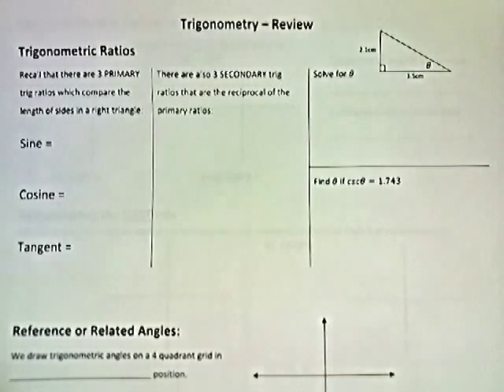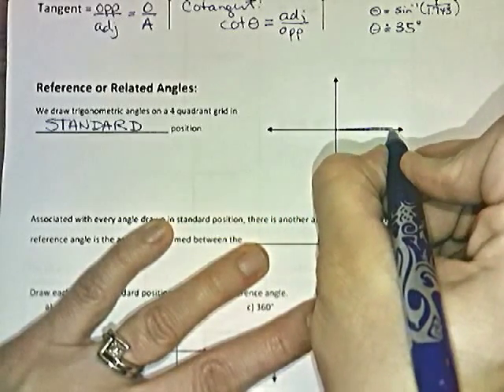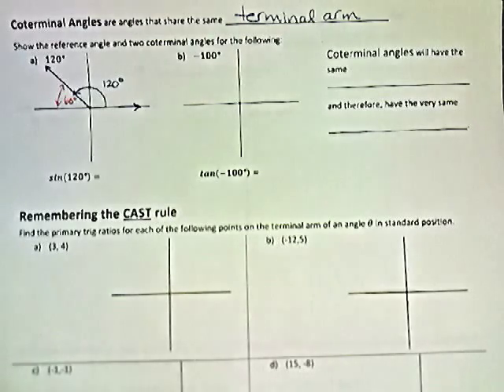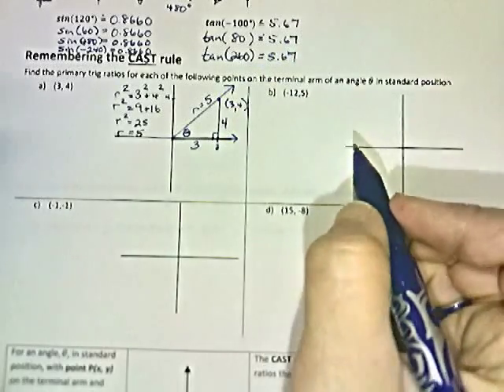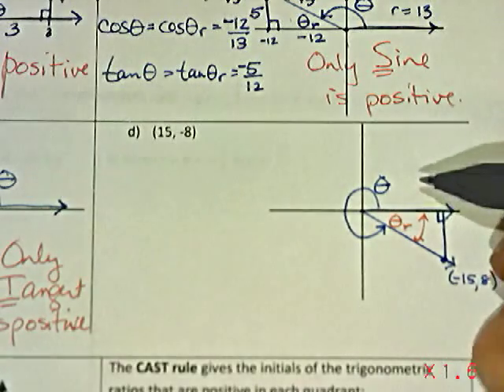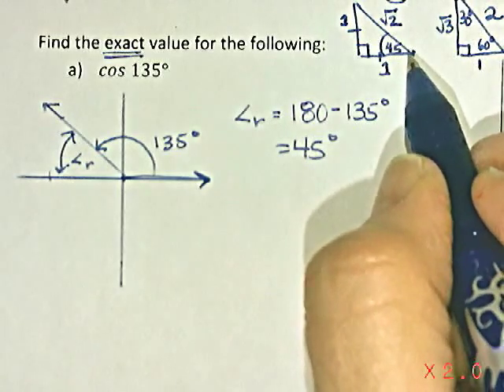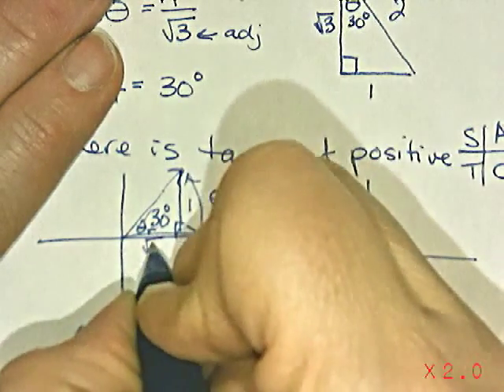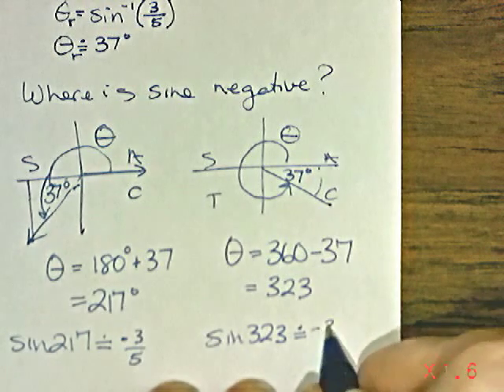Trig Review prior to MHF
Review of some of the main concepts from grade 10 and grade 11 trig.  All examples are in degrees.